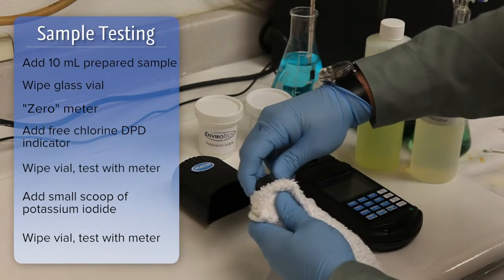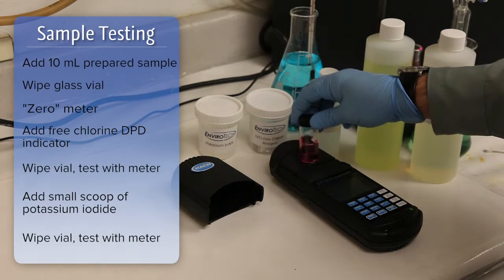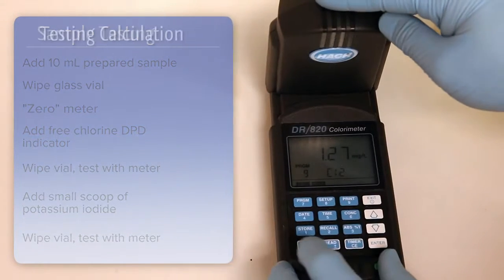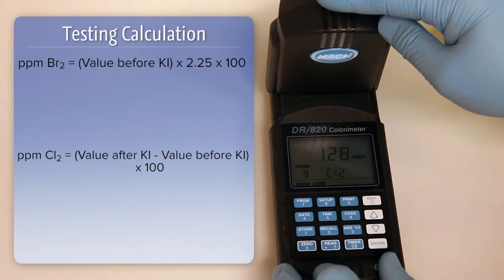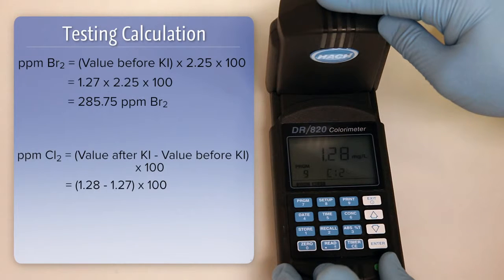Enviro Tech HB2 Instructional Video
HB2 is the preferred antimicrobial intervention of read meat.